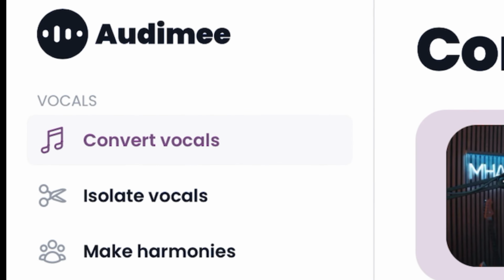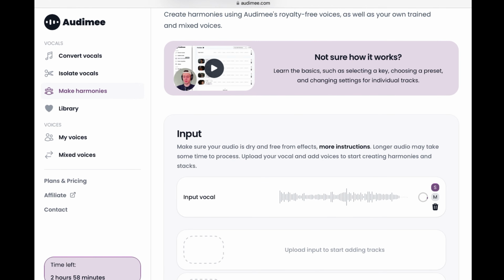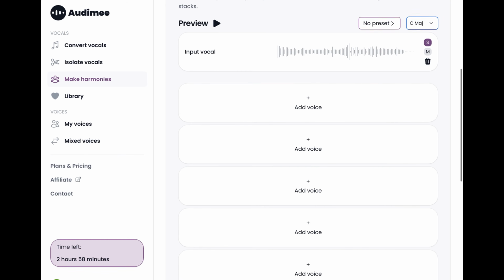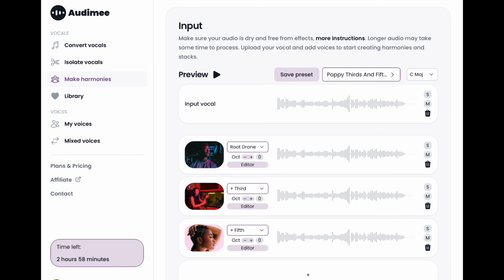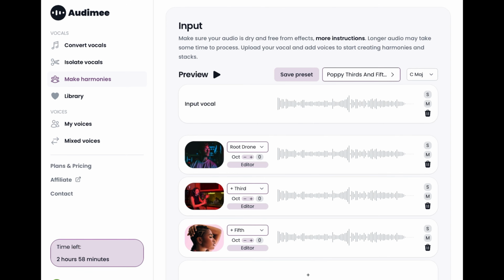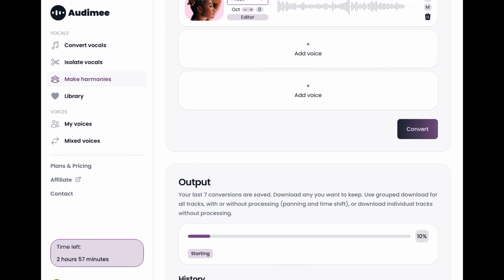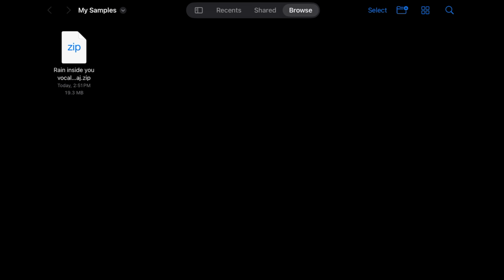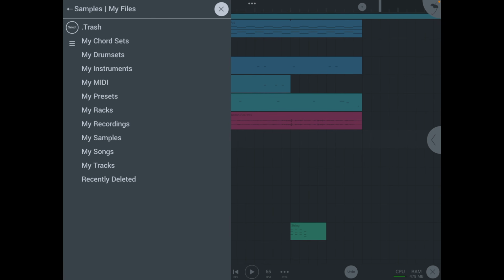How To Make Realistic Harmony Using Audimee AI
In this video, I’ll show you how to easily generate vocal harmonies using Audimee AI — one of the best tools for creating natural-sounding and realistic harmonies with just a few clicks. Whether you’re a music producer, singer, or content creator, this tool is a game-changer for adding depth and richness to your vocals.
🎧 Perfect for:

Music producers & composers

Singers & songwriters

YouTubers & video editors

Anyone doing creative audio work

ai
ai music
ai Harmonies generator
ai harmony generator
Audimee AI
how to make vocal Harmonies
how to make Harmonies in fl studio
how to make Harmonies for a song
ai vocal Harmonies